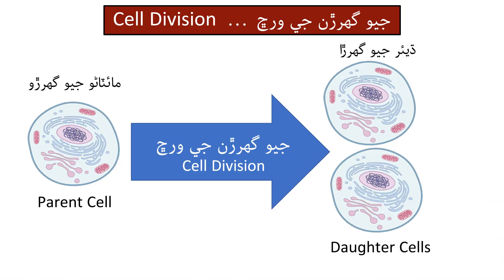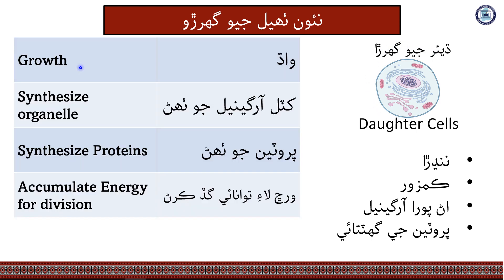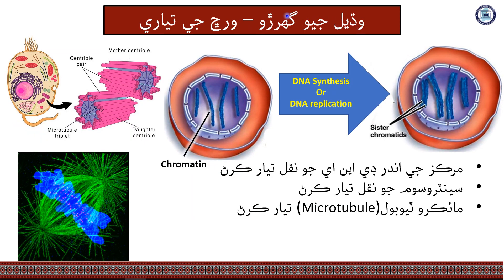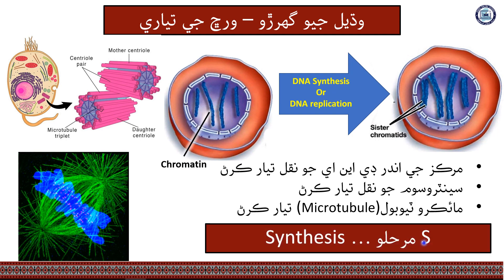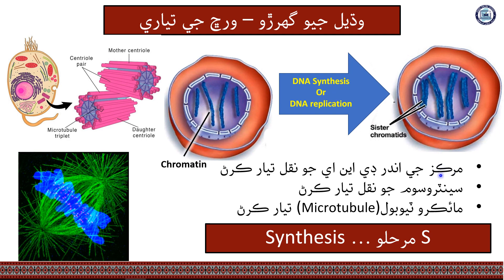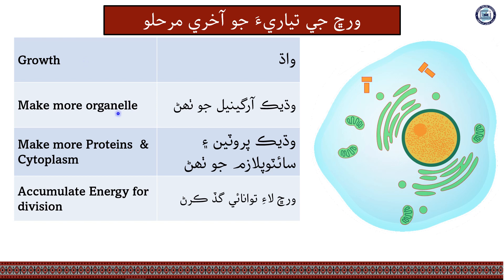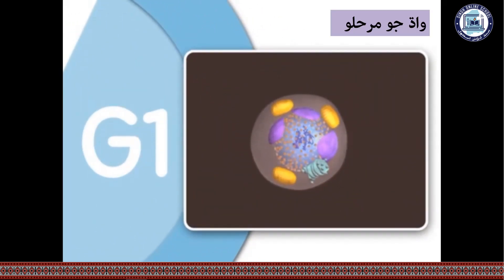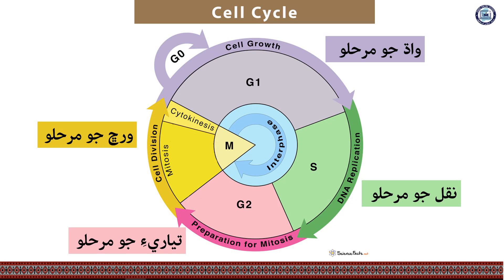Interphase| Science Class 8| Chapter 2| Lecture 2| by Nana Abid| Sindh Online School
Lecture 2 Interphase
Science Class 8
Chapter 2
Mr. Abid Junejo is MSc Engineering from USSR, MBA from UK, currently a business consultant at Canada. He has vast exposure of international education.